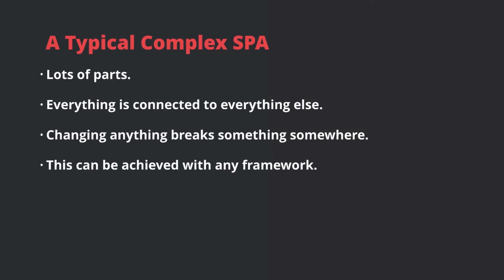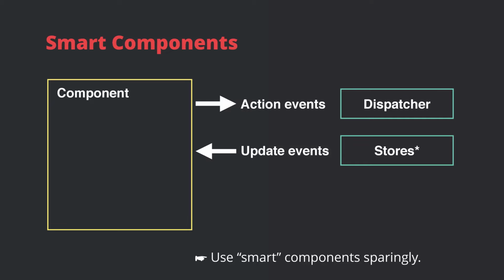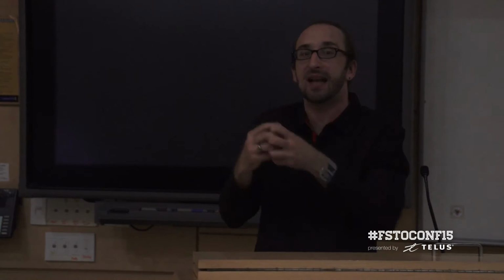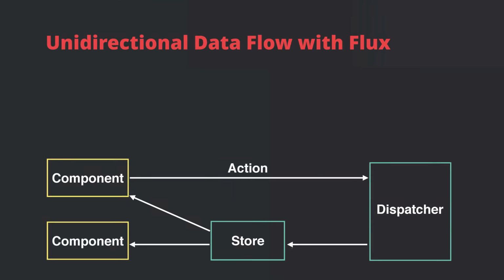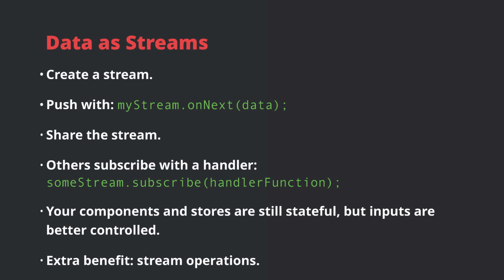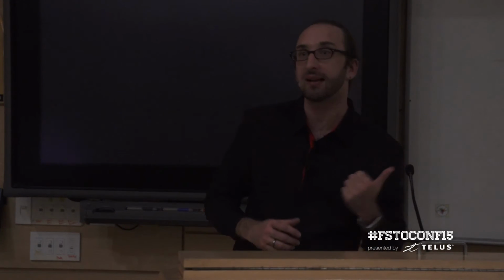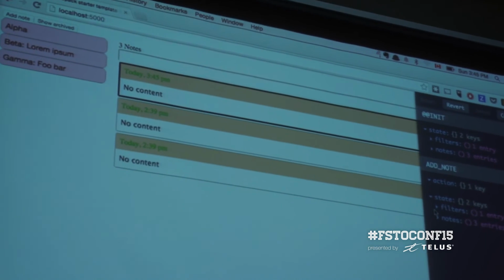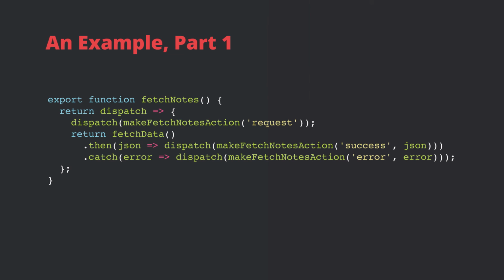Beyond Angular and React by @qaramazov at fstoconf15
A video isn't as good as being there, attend our next event in person and get a chance to meet like minded individuals, ask questions, and hang out with the speakers! When picking a frontend framework, a lot of developers think in terms of Angular vs React. For a larger application, however, it is important to think about how you would handle the deeper layers of the frontend stack. The choices at this point can be largely orthogonal to the choice between Angular and React. Yuri Takhteyev (the CTO at Rangle.io) will discuss how Rangle.io approaches frontend architecture today, focusing on the use of Redux framework in combination with either Angular or React.